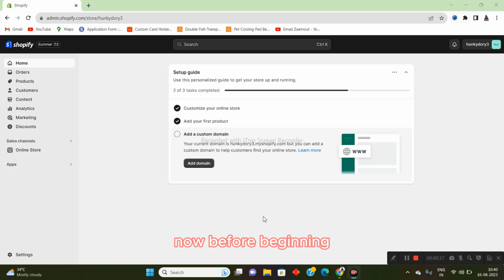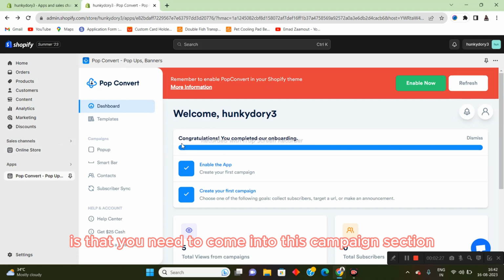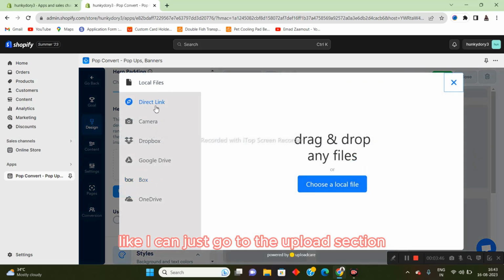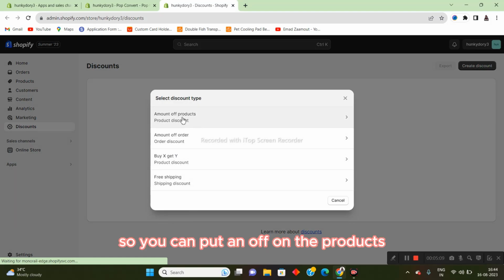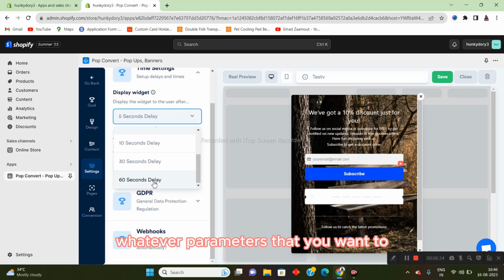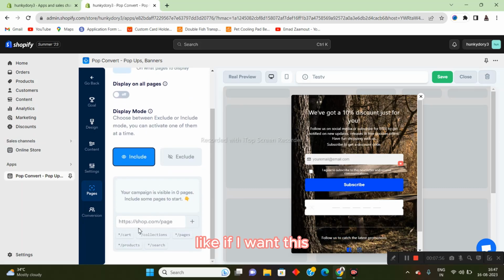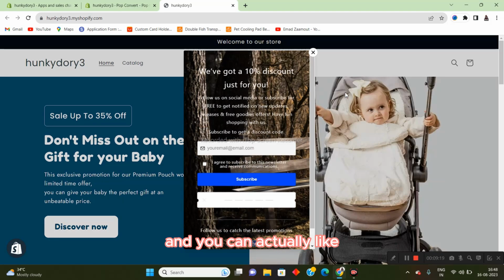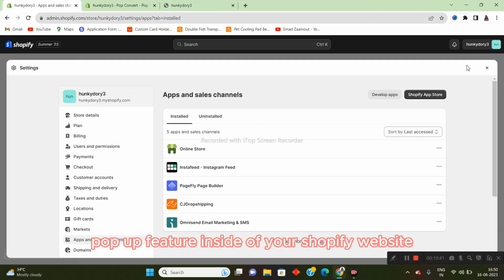How to add popup to Shopify 2025 | Pop Convert Shopify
Today we will learn how to add popups to shopify using the Pop Convert App.